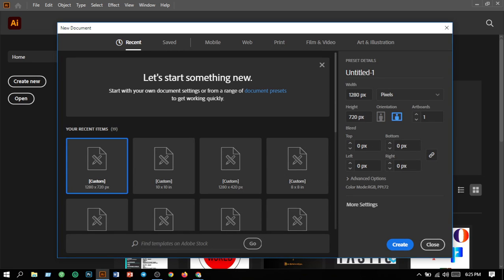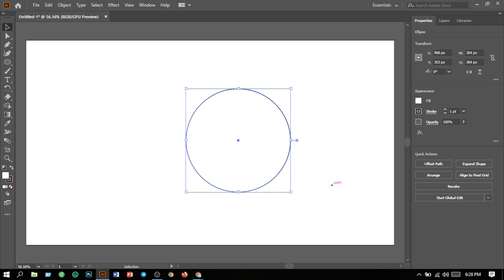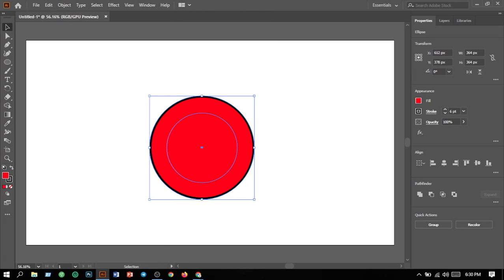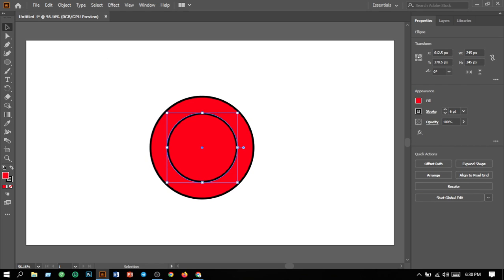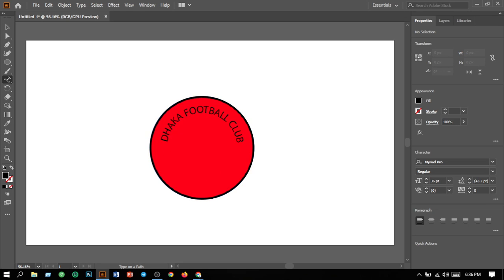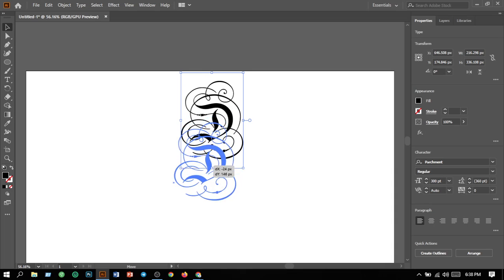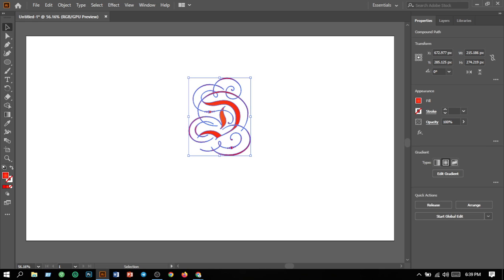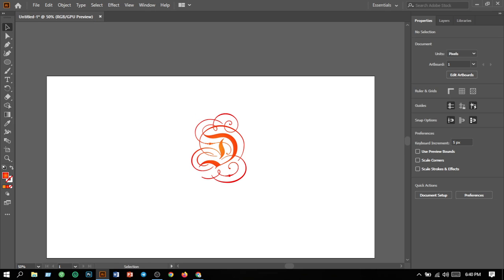Logo Design || Type on Path || Part - 06 || Logos world.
Here I showed you how work of type on path. Watch it and work more. Thank you.